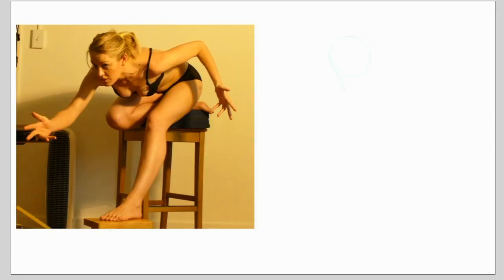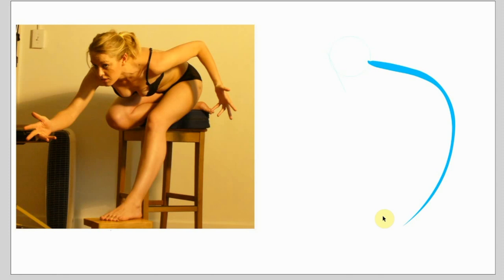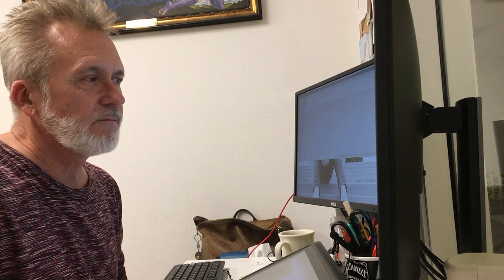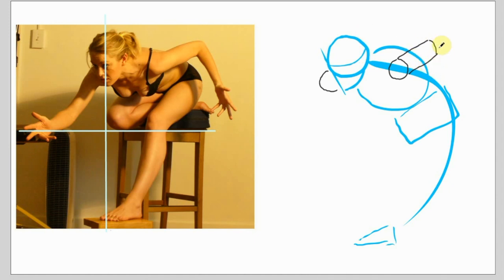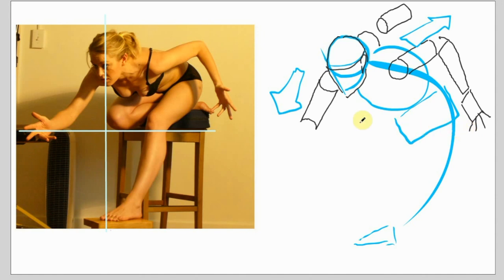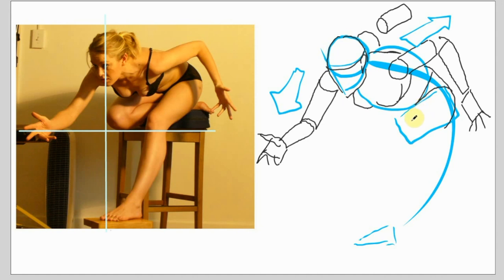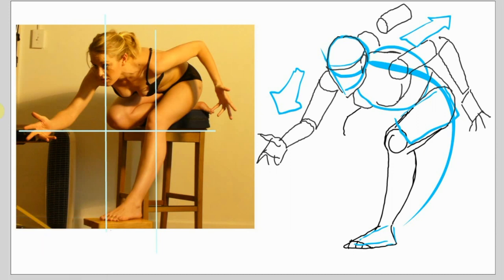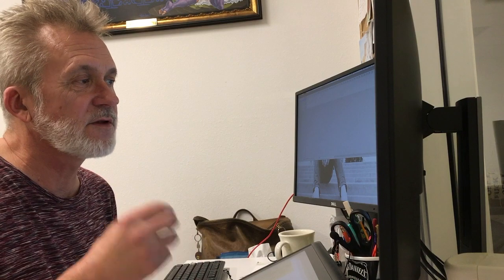Digi Demo: Using the Grid